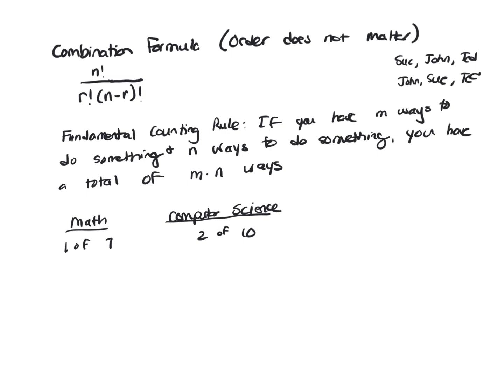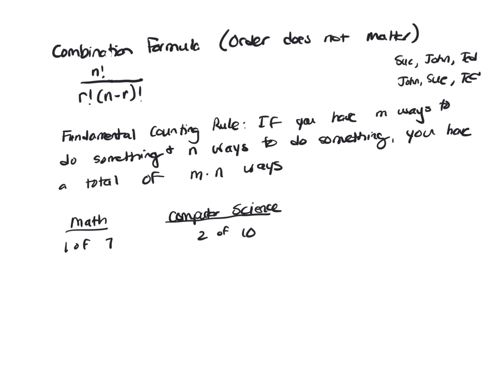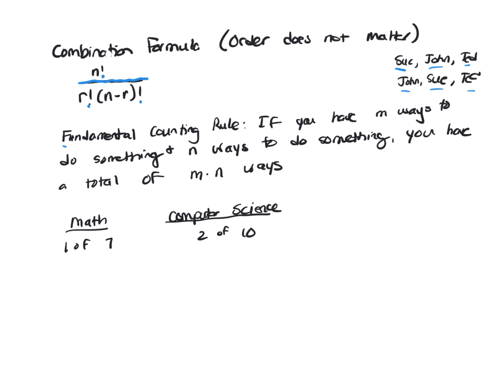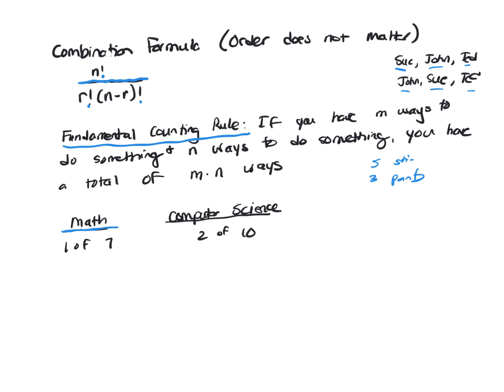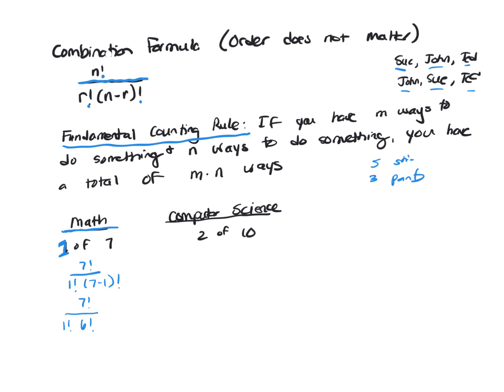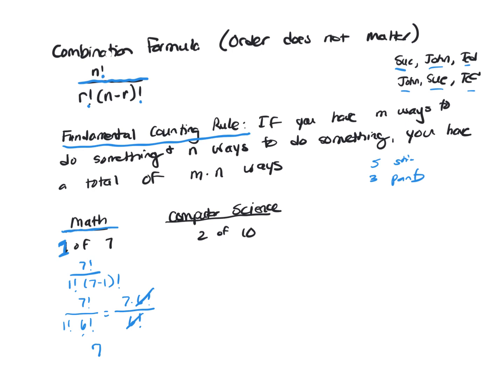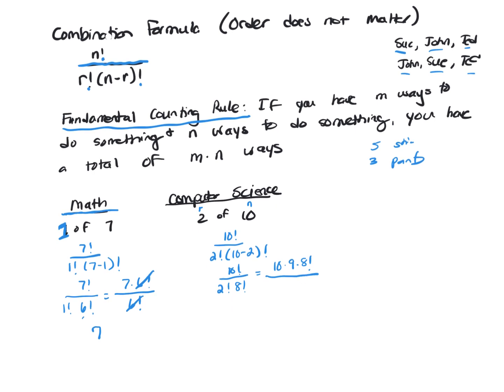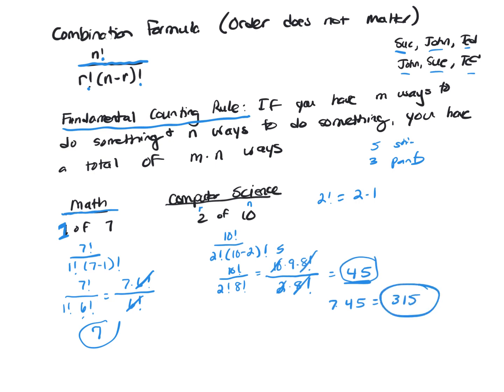GMAT A certain university will select